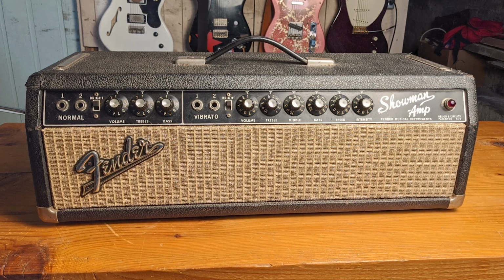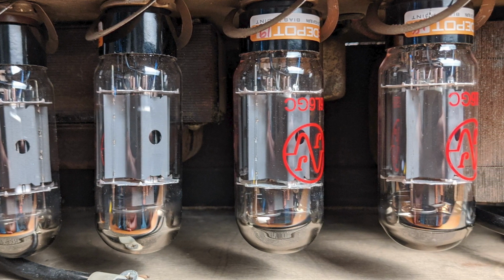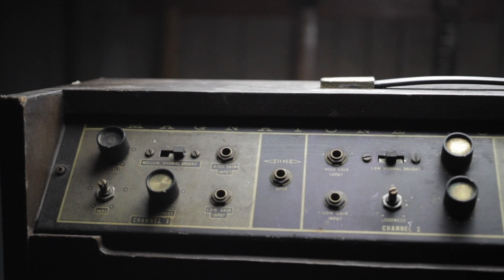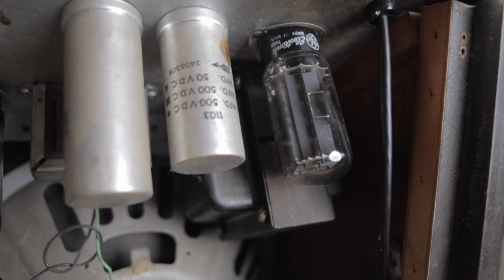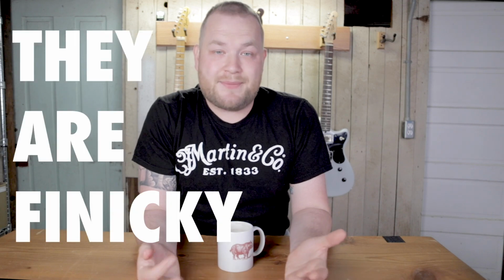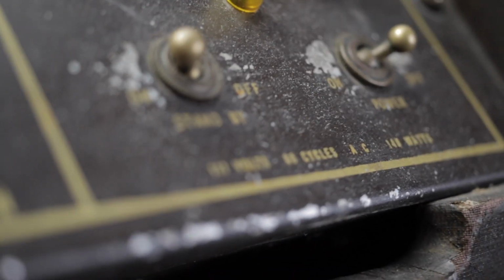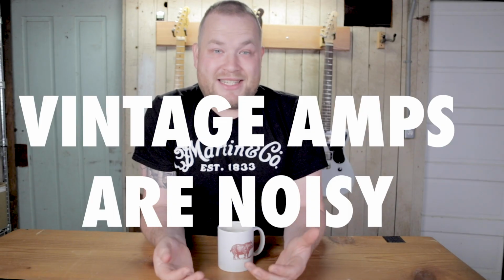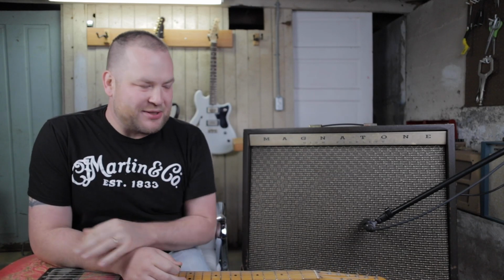What to expect when buying your first vintage tube amp